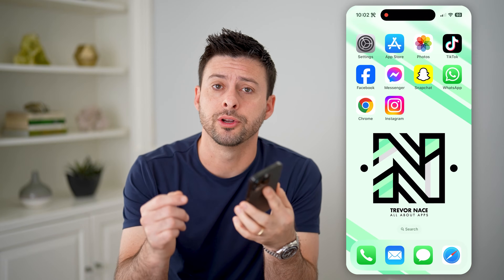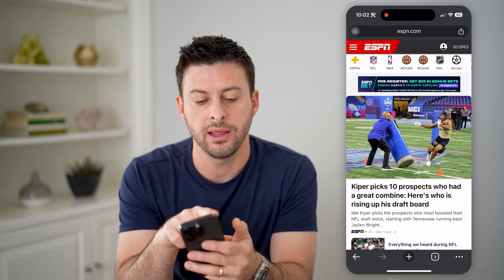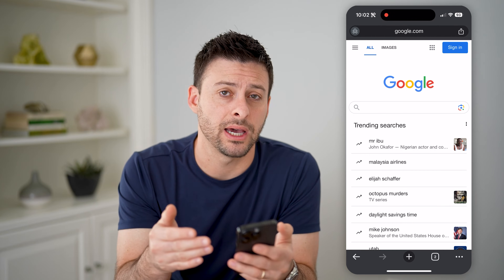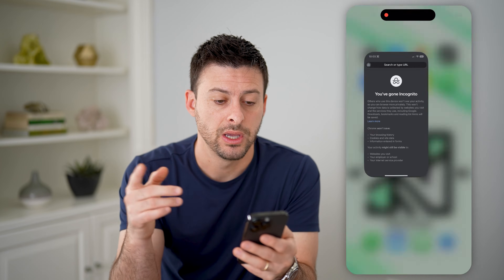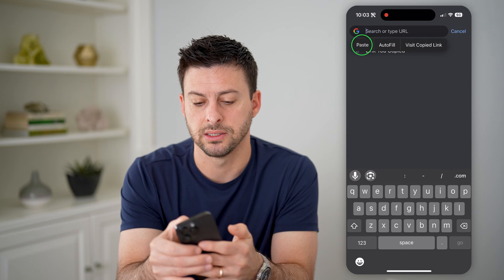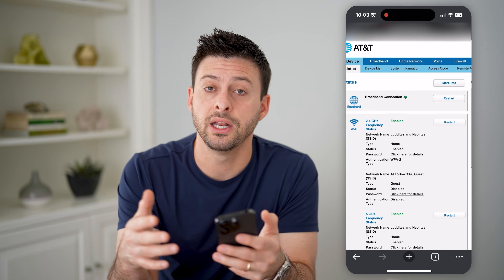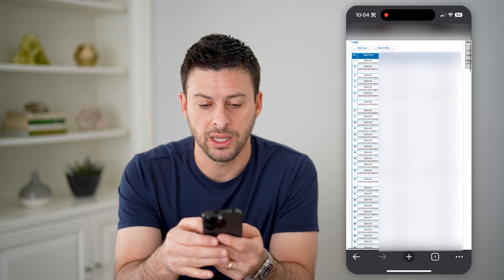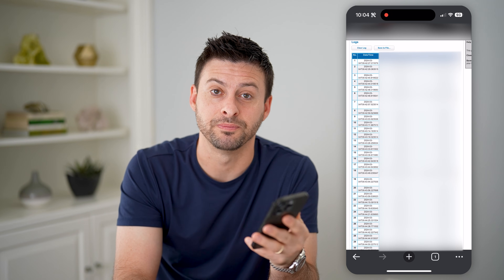How To Check Incognito History In Google Chrome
Here's how you can check the website history on Google Chrome even when it's in incognito mode.